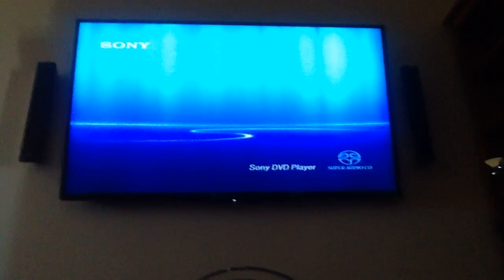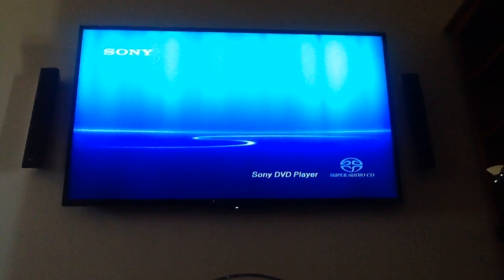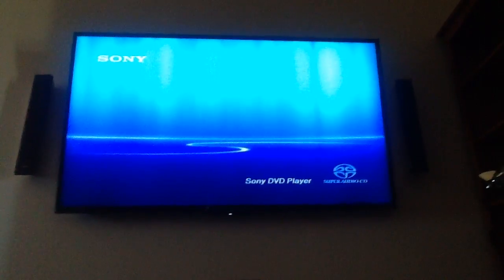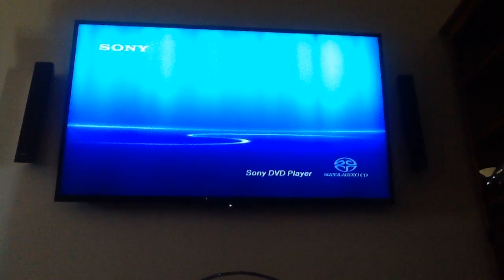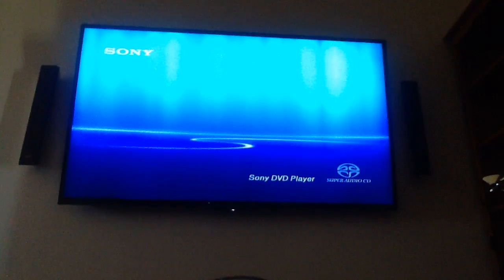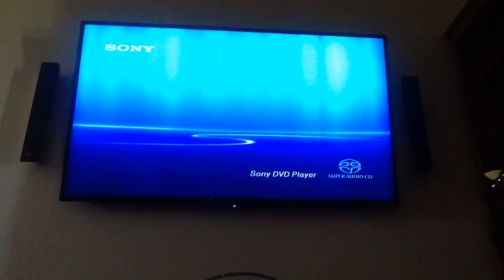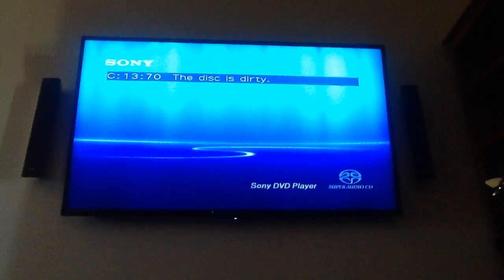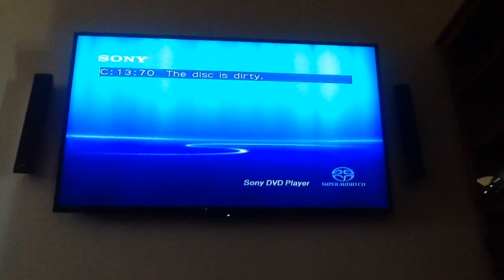What Happens when you put a Faded disc in DVD player